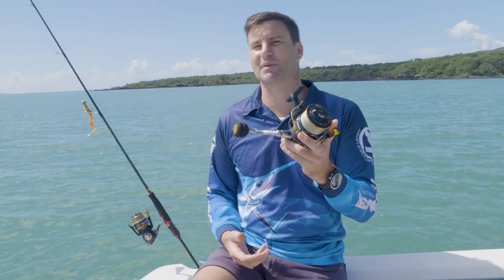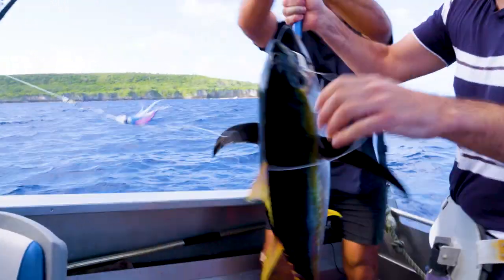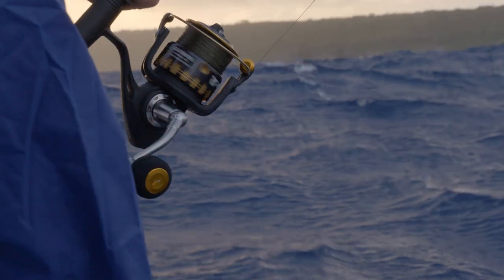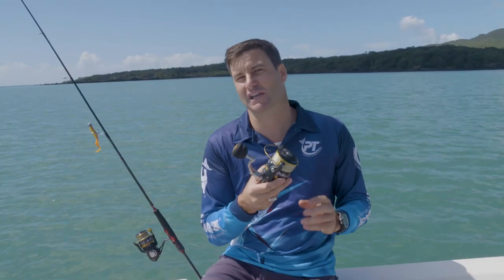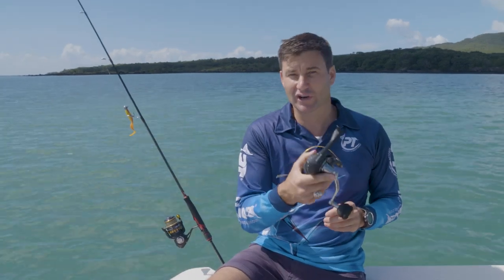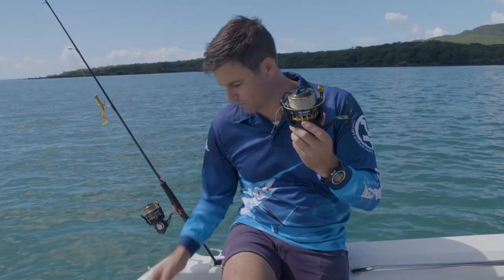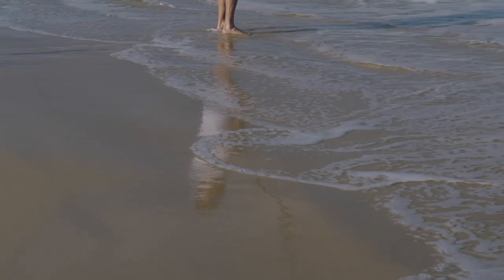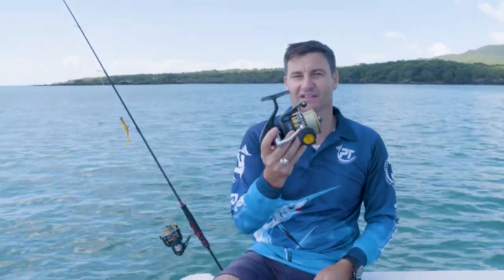Clarke Gayford With Altitude Spinning Reel